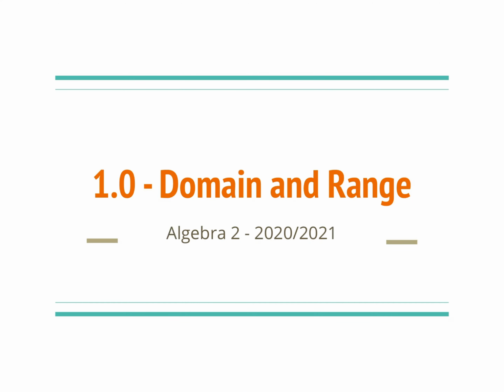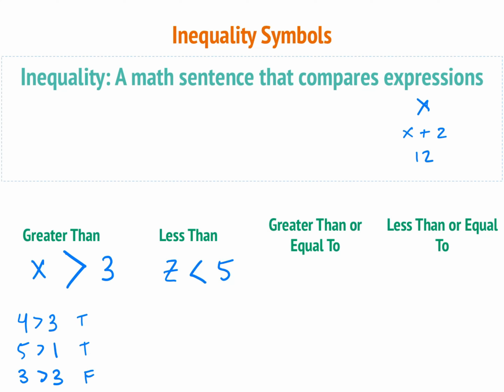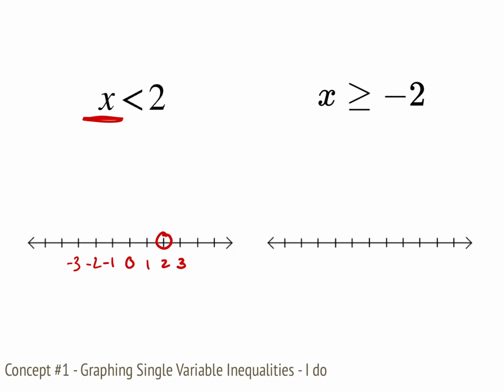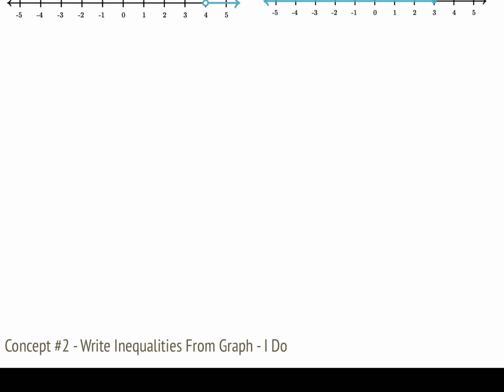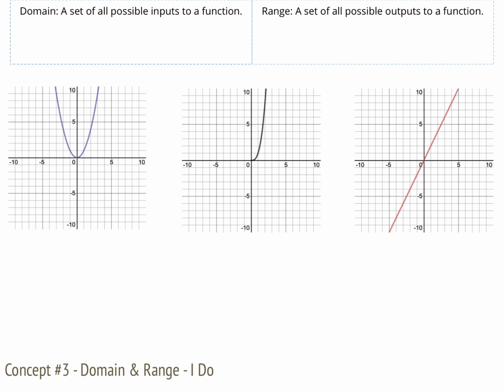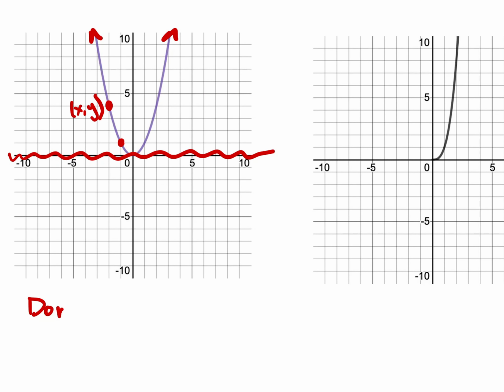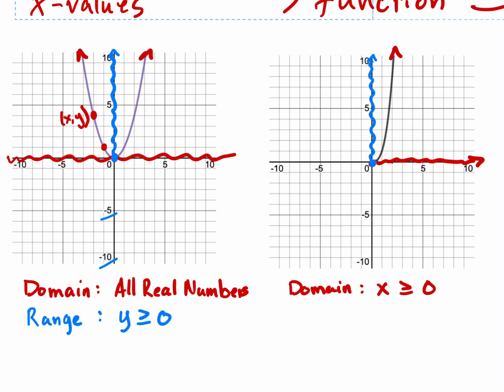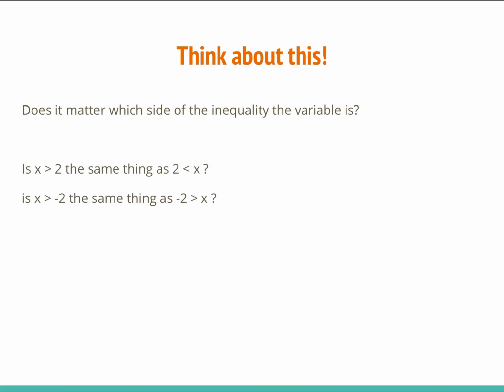How to find the Domain and Range of a graphed function - Algebra 2 - 1.0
How to find the domain and range of a graphed function. Starts with a review of graphing single variable inequalities.